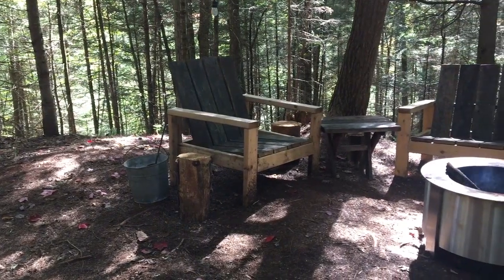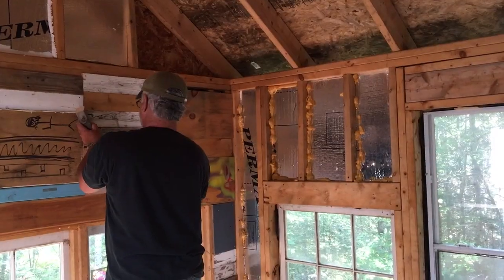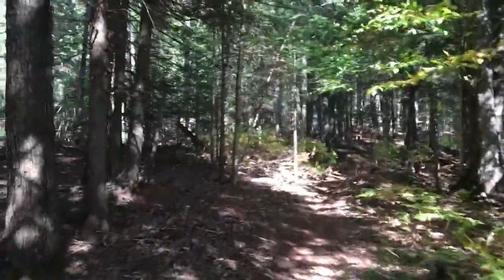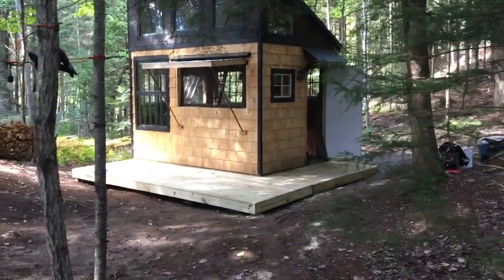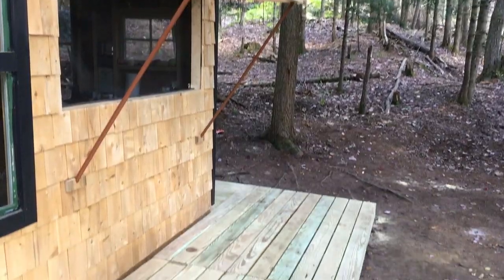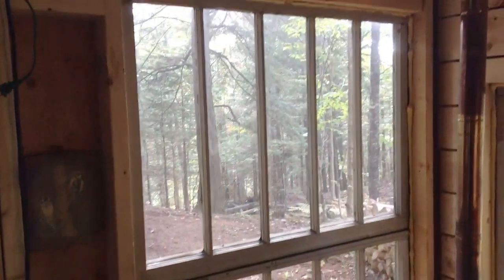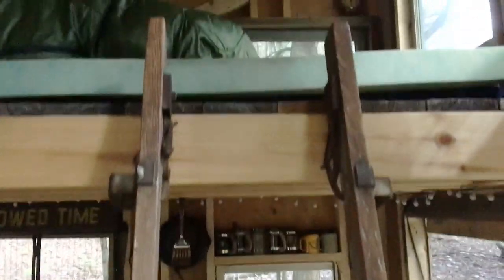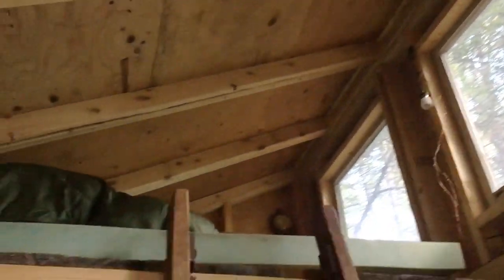Student built Tiny House Cabin In The Woods (all materials HIKED in!)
With input from Pam and Chris Daniele ( @DirtandGlass ), I (Derek "Deek" Diedricksen) designed and provided the sketches for this cabin, and oversaw its initial framing alongside a group of workshop students at Tiny House Summer Camp in 2018 before things got weird in the US. Chris Strathy (aka "The Capable Carpenter" was on hand to help too). Well, two years later we returned to do some more work on this cool off grid, solar cabin in the woods and had a chance to check out all the hard work and improvements that the owners had since done themselves. Its a simple little cottage in the woods (a mere 8' by 12' at the base- with a sleep loft), but it does have charm and seclusion going for it, among other things. It was also one of many cabins we toured/saw at the workshop. Oh yeah, this cabin utilizes a nearby outhouse as building a toilet IN such a small space might not be realistic (and perhaps er, "odoriferously unappealing").

My first bestseller “Micro Shelters”

MY ARTWORK @DeekDiedricksenArt

My “Humble Homes, Simple Shacks” FIRST book- Like a DIY graphic novel

Deek's book "MICROSHELTERS"- A Bestseller...

Tuftex- the clear roofing and wall material I use in a TON of my builds

The shed, tree house, and tiny house micro WINDOWS we often use:

IF you want to sponsor us (for product, tiny house company) appearances/shouts in our videos, while helping to keep this channel running